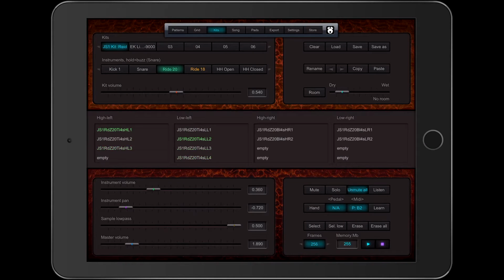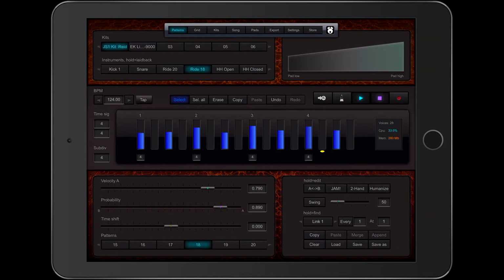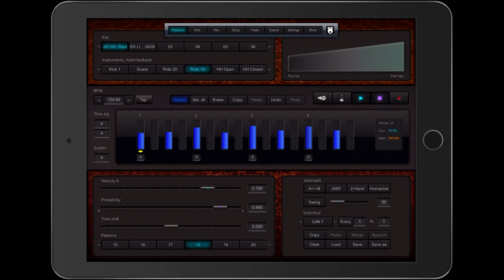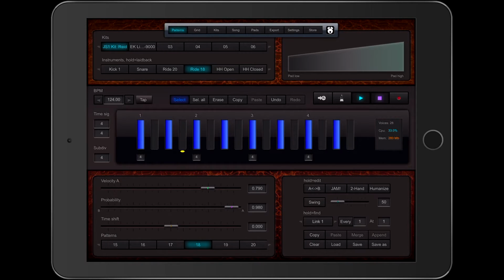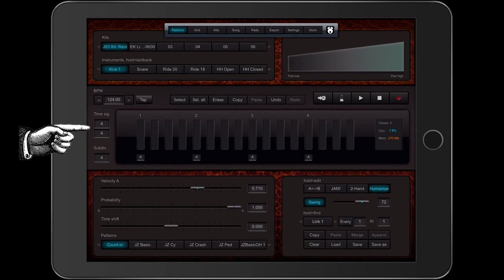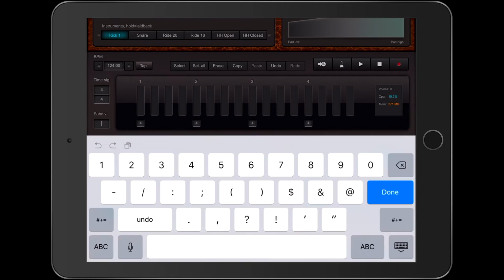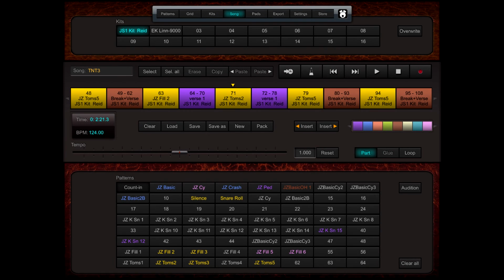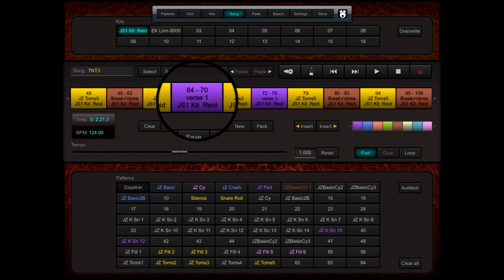My Five Favorite Things About DrumPerfect Pro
DrumPerfect Pro is one of my favorite iPad music apps, but it's not the easiest to learn.  Many people buy it, but never take the time to master it.   Here are five reasons why they should.